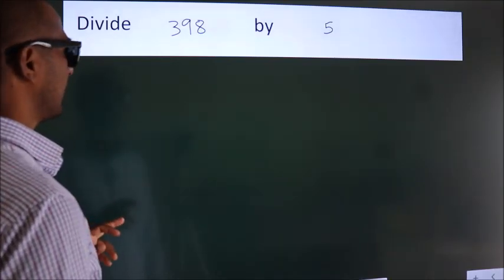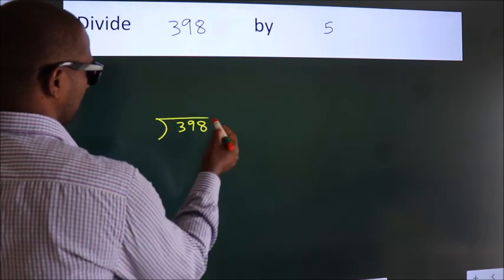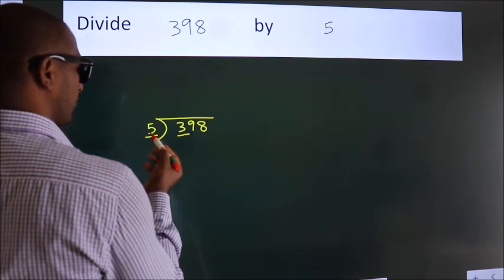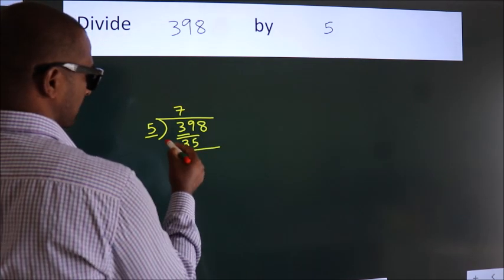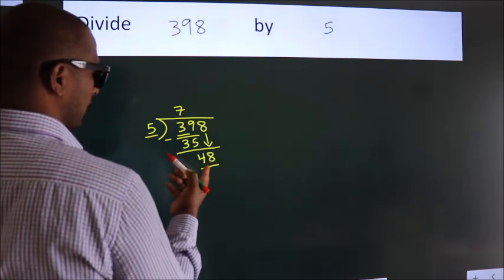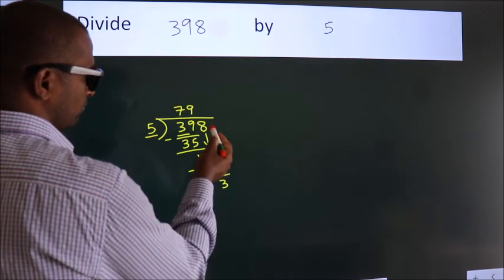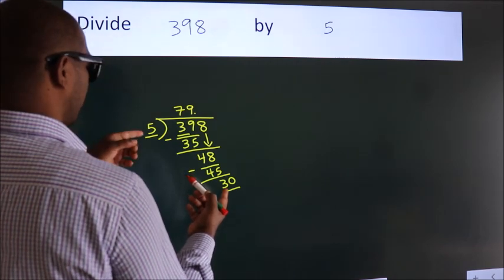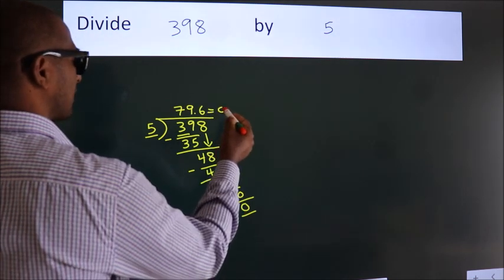Divide 398 by 5 Divide completely